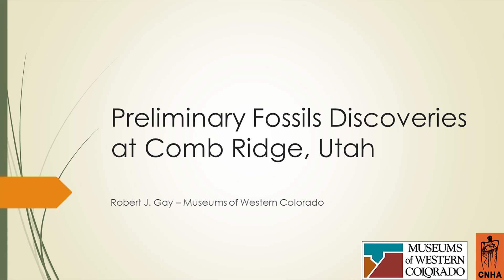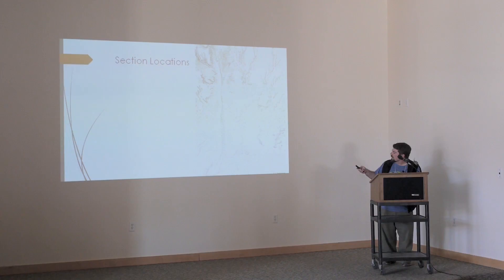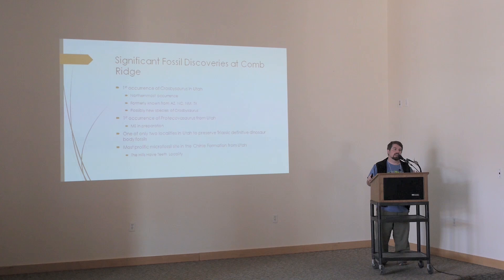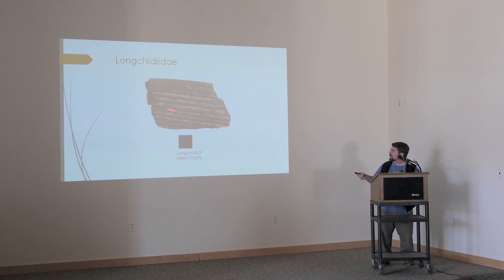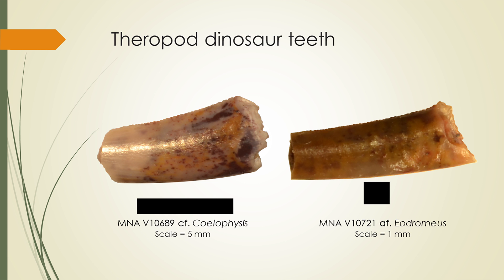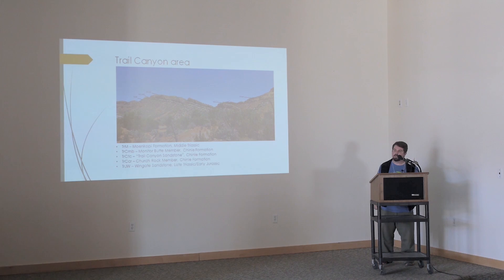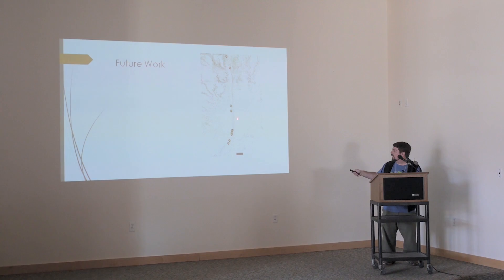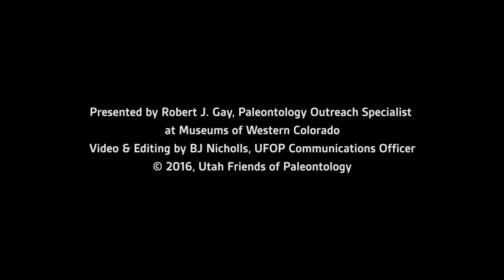UFOP Annual Meeting 2016 - Robert L. Gay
"Preliminary Fossil Discoveries at Comb Ridge, Utah" talk presented by Rob Gay - Paleontology Outreach Specialist at the Museums of Western Colorado.